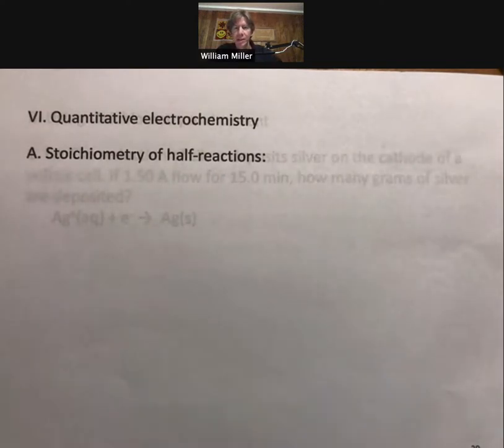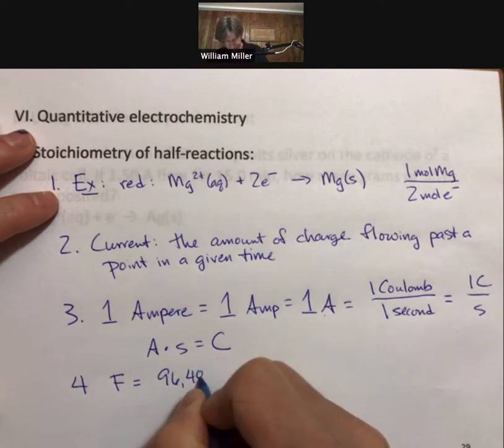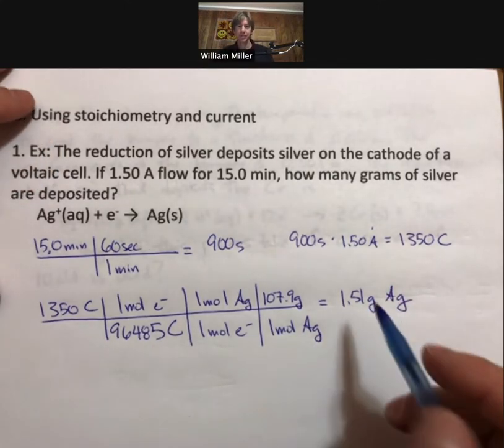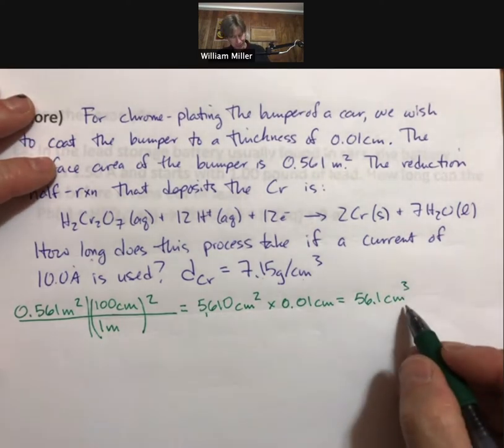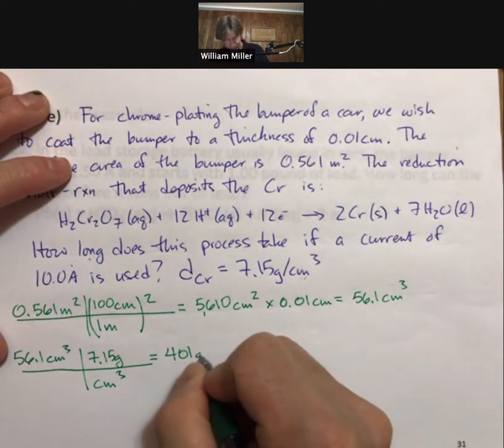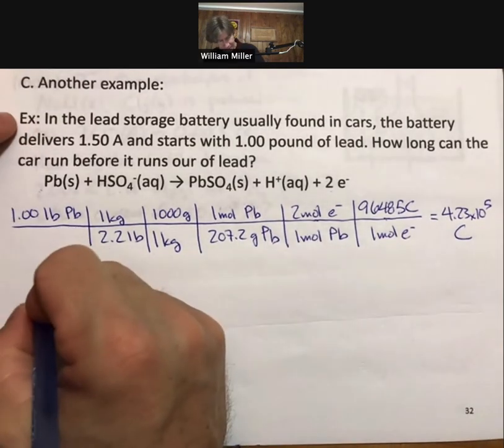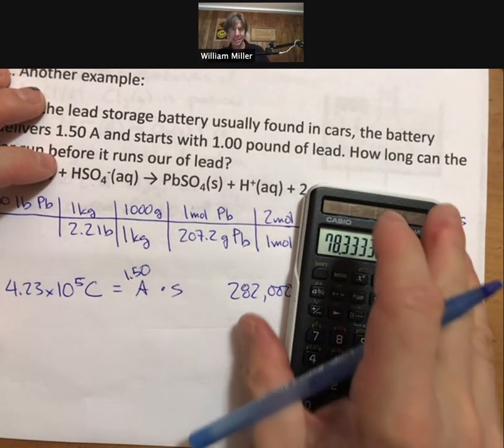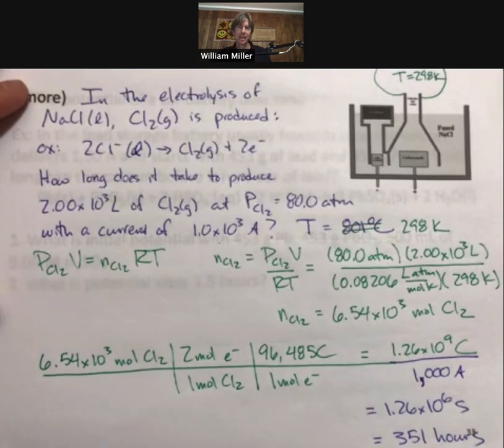EC Electron Bookkeeping p 29-33